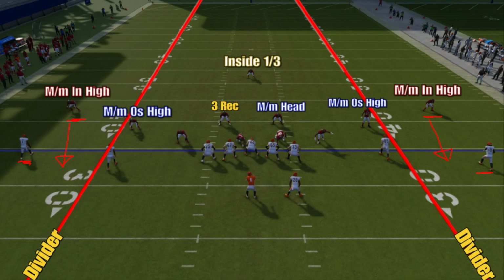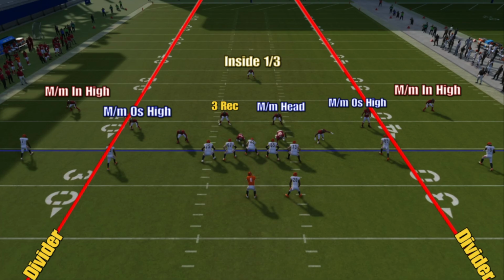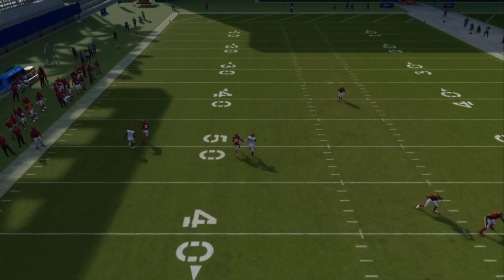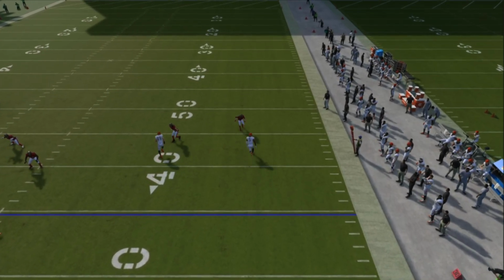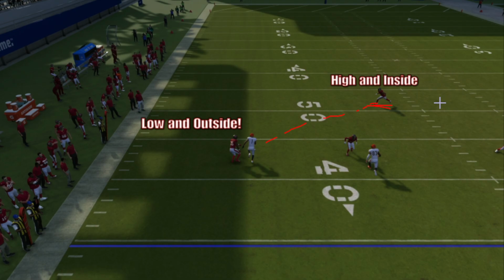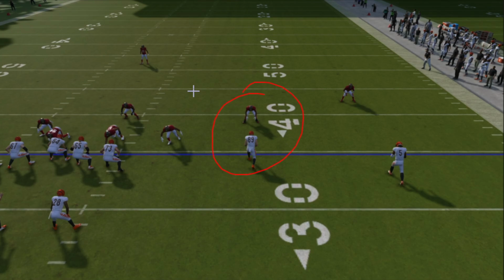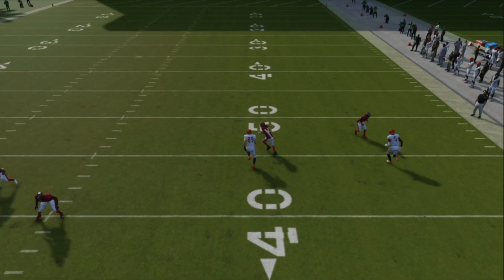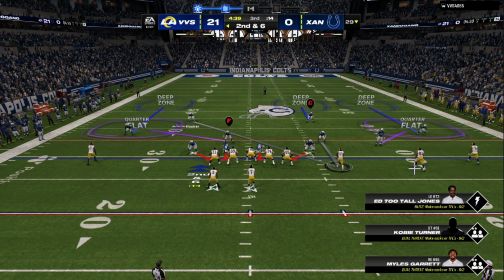Bracket Coverage Logic in Madden?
This video may not come out for a couple of weeks, but members get instant access. Not an exciting video, but a video showing that a form of bracket coverage logic is in the game . . . albeit not perfect.

0:00 - 0:22 = Introduction.
0:23 -  4:00 = Cover 1 man rules in Madden.
4:01 - 9:55 = Bracket Coverage Logic. Critical point at 7 min mark to 7 min ten sec mark
9:56 - 11:15 = Logic is coded in regardless of coverage called.
11:16 - 16:28 = In game examples. I ran to a game and just used it every single play to get a feel for the different things you could do with it. ALWAYS USER THE INSIDE MAN DEFENDER. I called quarters , not palms.
16:29 - 18:11 = This coverage could be money in the redzone, especially against formations like this.
18:12 - 20:00 = 3rd example in game. Aggressive corner defense by bracket coverage man to man.
20:01 - 22:02 = Finish.